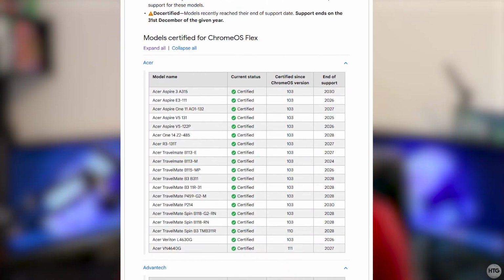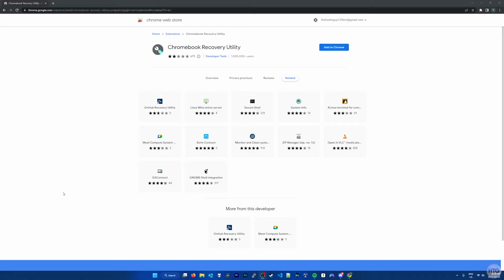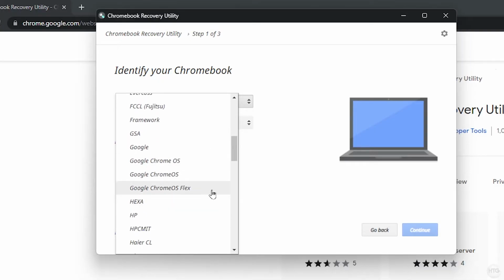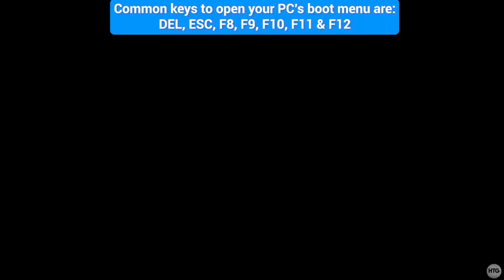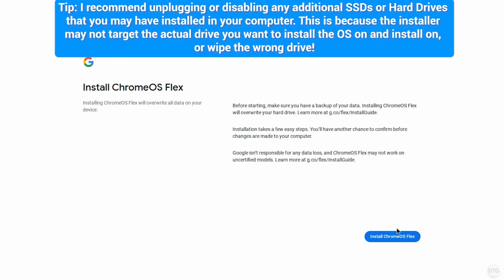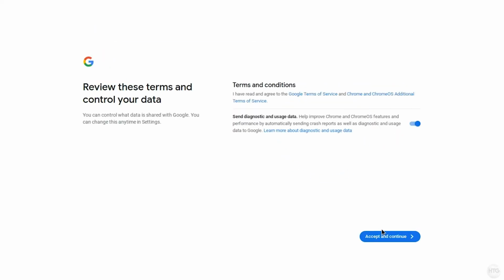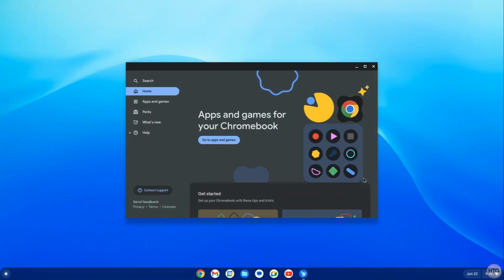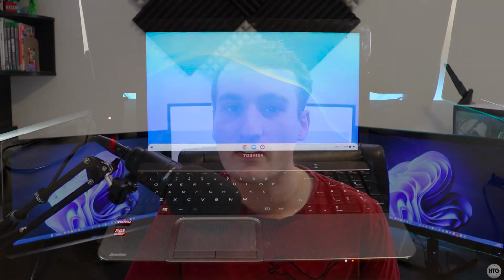How To Install Chrome OS Flex On Any Computer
In this video, I will show you how to install Google Chrome OS Flex on almost any computer. Chrome OS Flex is a version of Google’s Chrome OS, which is the operating system used on Chromebooks, that a can be installed on most desktops, laptops or even a Macbook. Installing Chrome OS Flex is a great way of giving use to old hardware.

Timestamps:
0:00 - Intro
1:30 - Creating a Chrome OS Flex Bootable USB
3:57 - Installing Chrome OS Flex
7:52 - Using Chrome OS Flex
8:50 - Outro